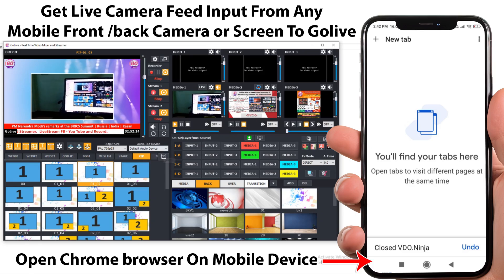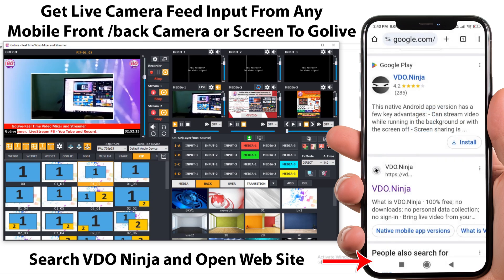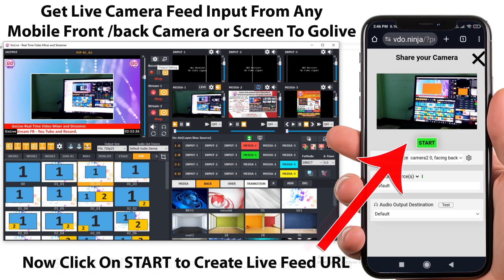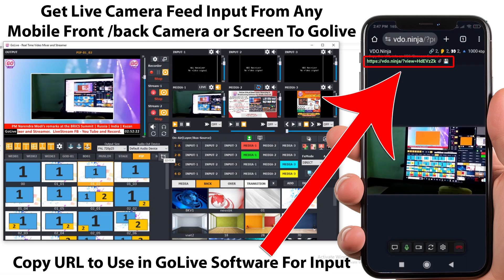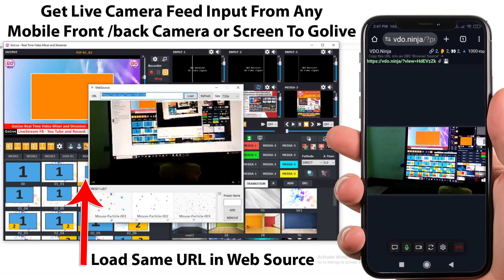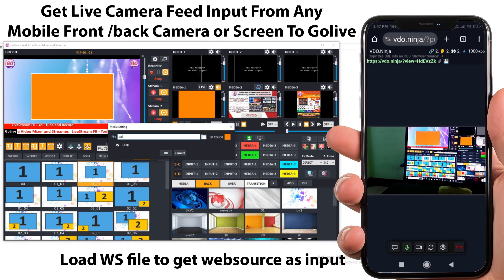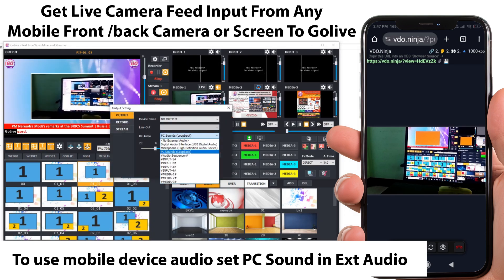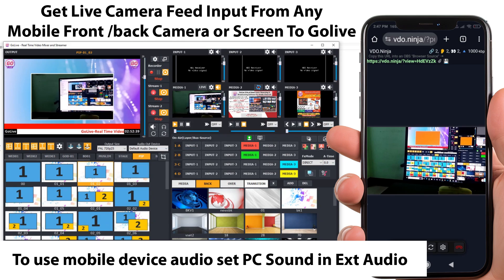How To Get Mobile Front Back Camera As Live Input in Video Mixer Switcher GoLive Mixing Software